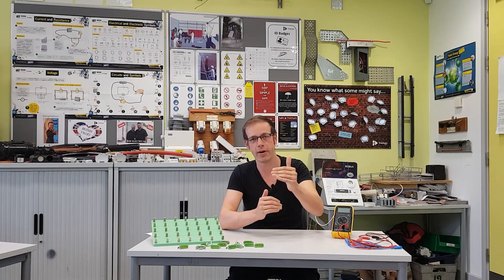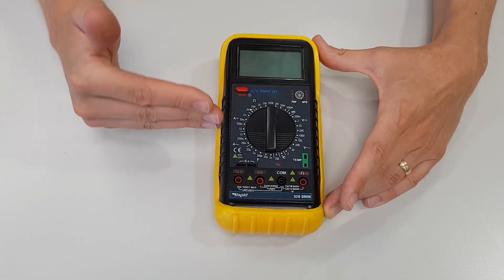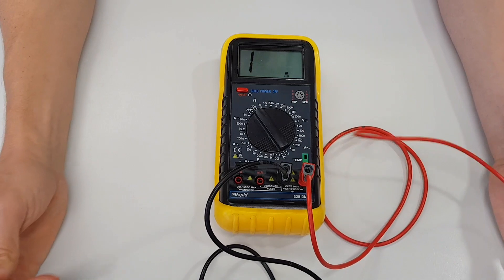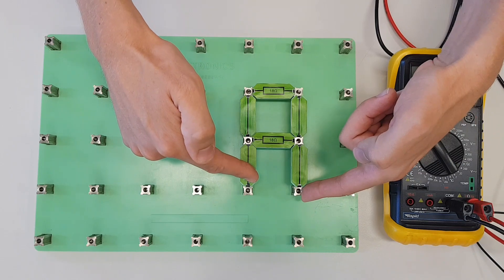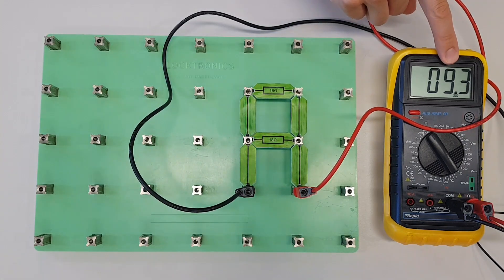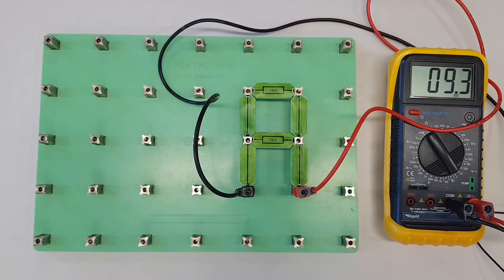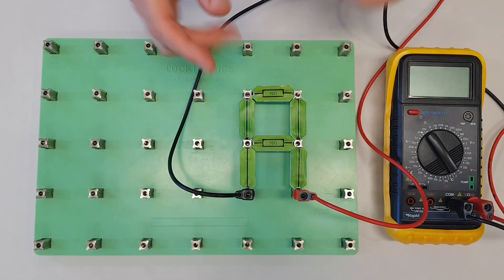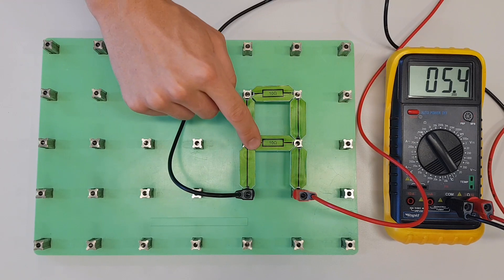Resistors in Parallel - Introduction: How to Calculate Total Resistance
This video gives an overview of what happens to circuit resistance as increasing numbers of resistors are connected in parallel. We introduce how total resistance behaves as increasing numbers of resistors are connected in parallel. We also introduce a simple way to calculate total resistance for a parallel circuit when the resistors are all the same value. This is a good starting point for all levels of study involving electrical science.